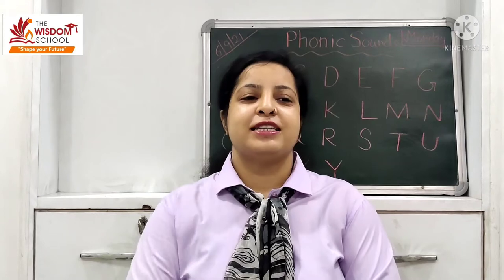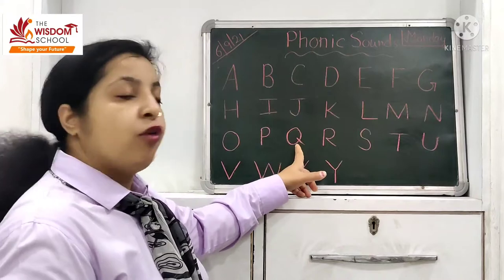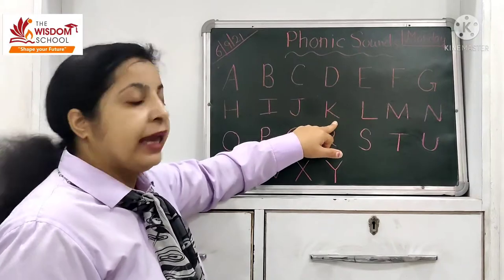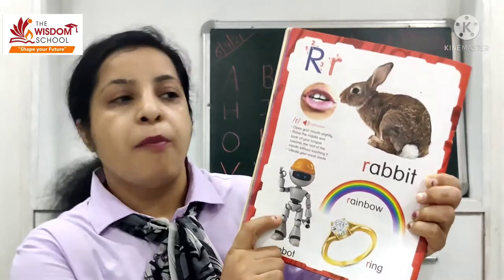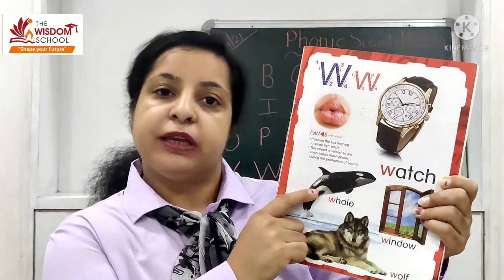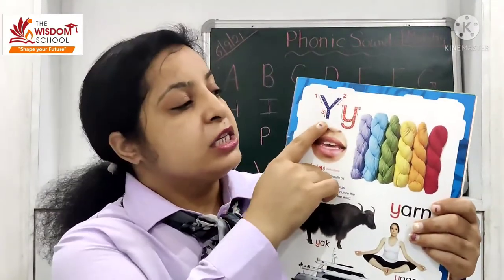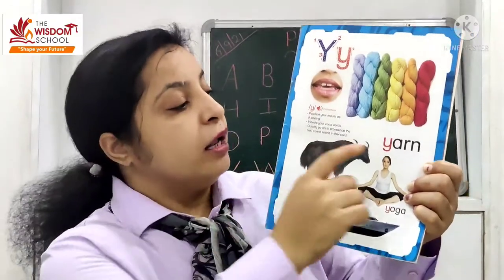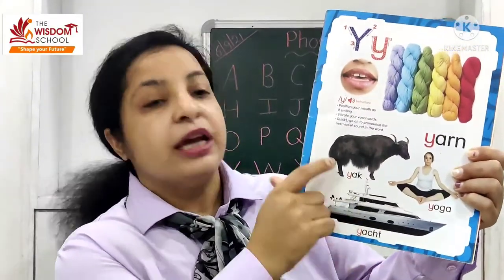Nursery /Study Assembly Time / Phonic Sounds A to Y /September 6